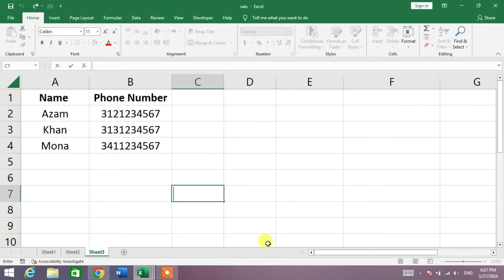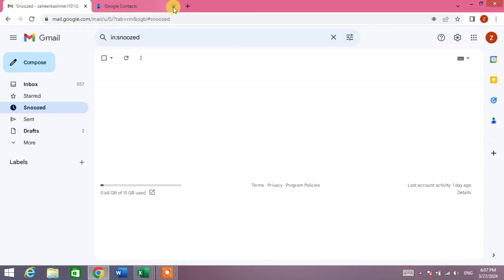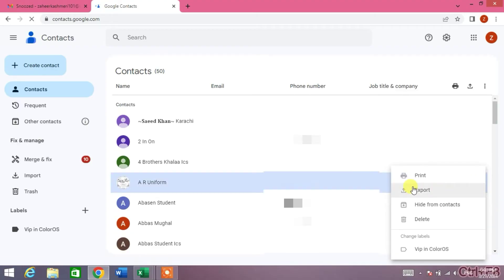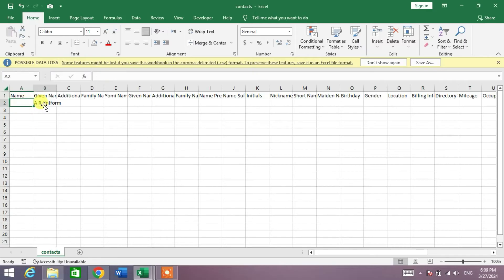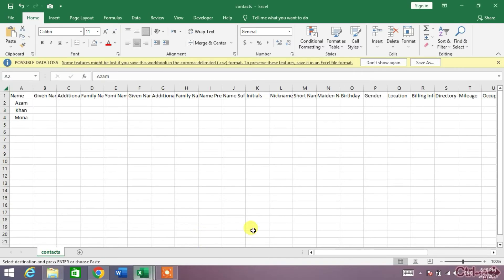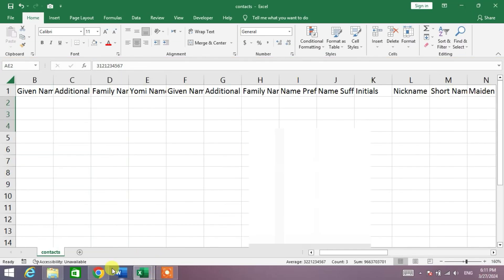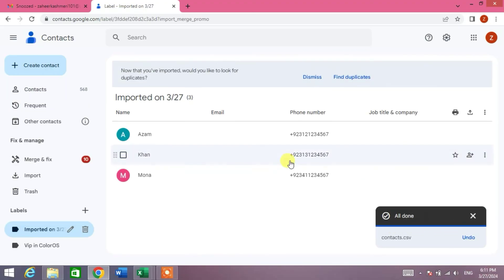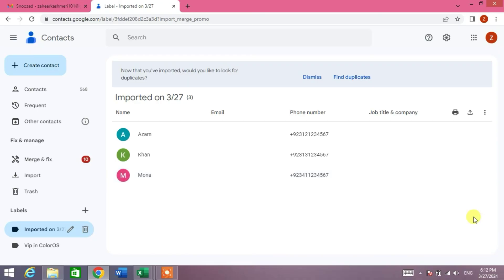How to Import Contacts From Excel to Mobile Phone | How to Save Contacts From Excel to Android Phone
This Video tutorial will show you the tip and trick to import contacts from Excel to Android phone. After watching this video tutorial you will be able to save contacts from Excel to mobile phone.